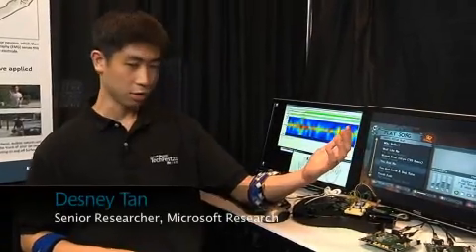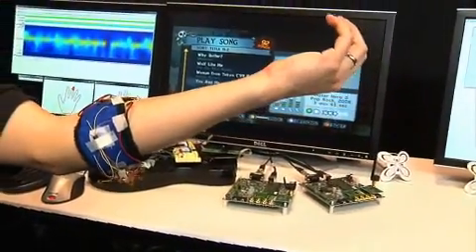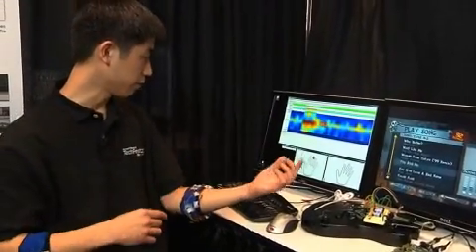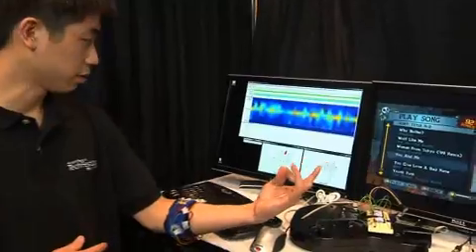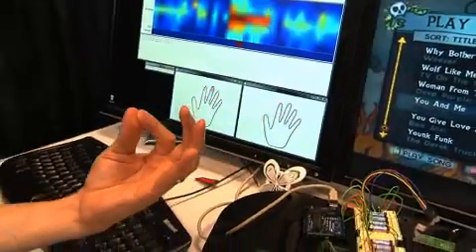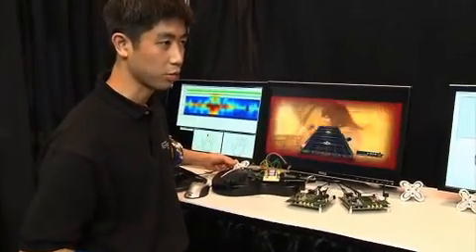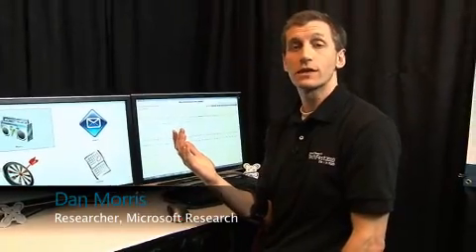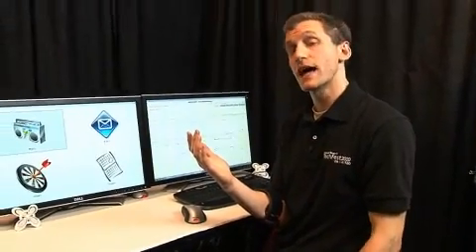Natural User Interfaces with Physiological Sensing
Microsoft has innovated continually in developing novel interaction modalities, or natural user interfaces. Surface and Project Natal are two examples. While these modalities rely on sensors and devices situated in the environment, we believe there is a need for new modalities that enhance the mobile experience. We take advantage of sensing technologies that enable us to decode the signals generated by the body. We will demo muscle-computer interfaces, electromyography-based armbands that sense muscular activation directly to infer finger gestures on surfaces and in free space, and bio-acoustic interfaces, mechanical sensors on the body that enable us to turn the entire body into a tap-based input device.